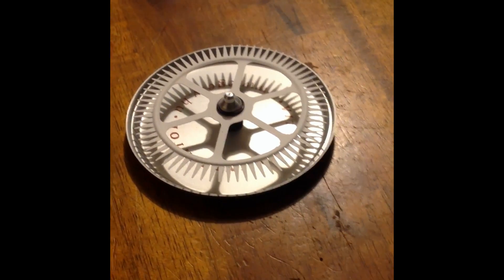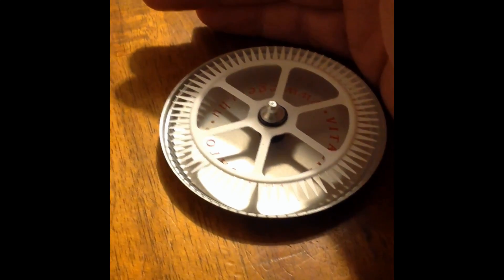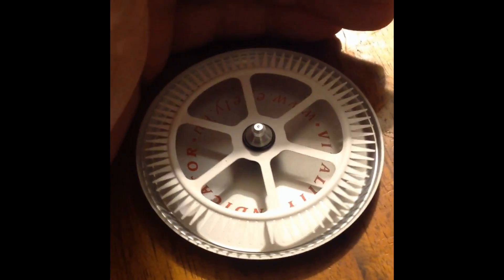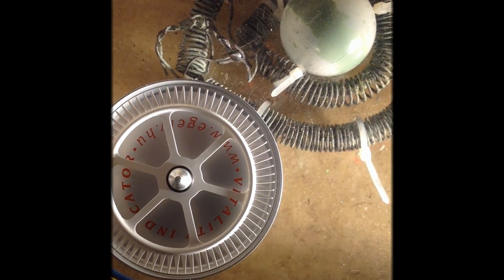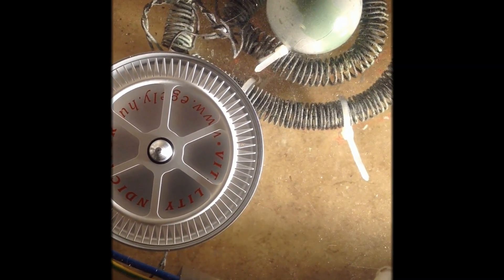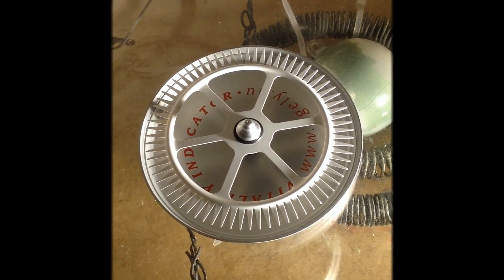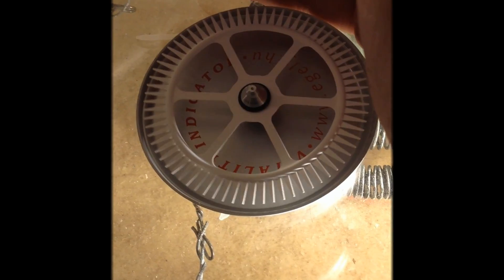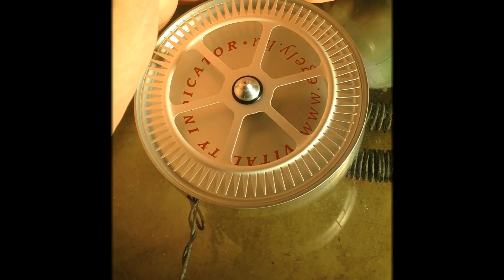VitalitydetectorMagrav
The Egely vitality detector can also detect fieldforces of  a magrav system or Ganses.